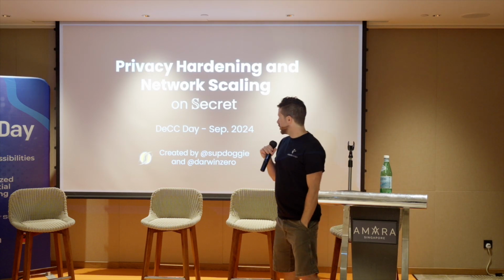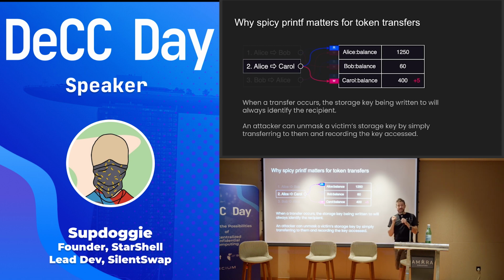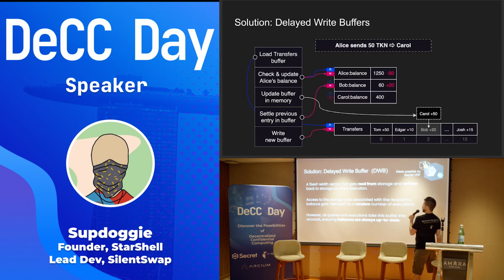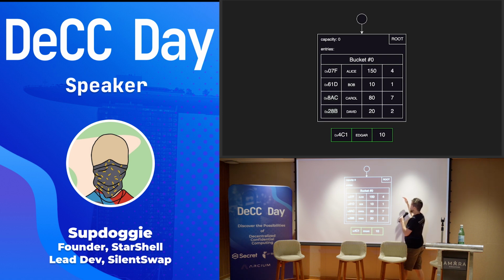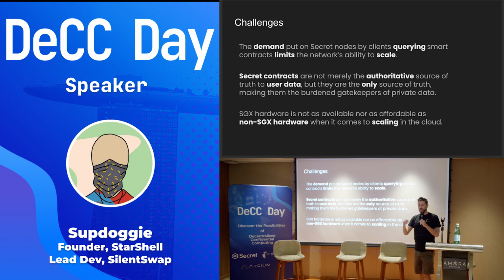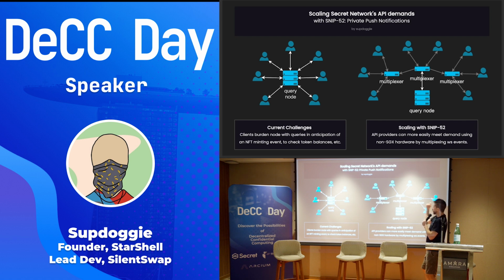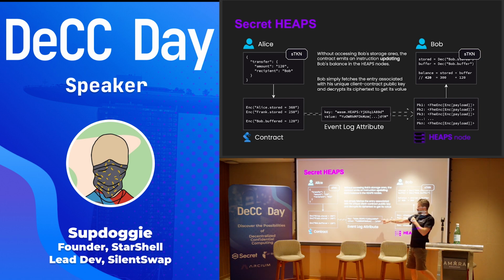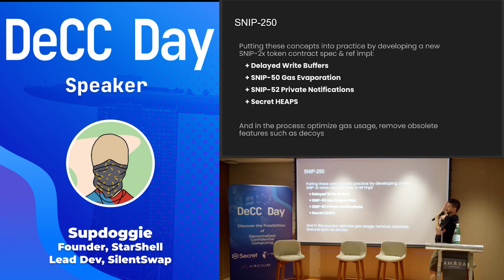DeCC Presentation: HEAPS and Delayed Write Buffers by Supdoggie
Supdoggie the Founder of Starshell Wallet and Lead Dev of SilentSwap presents a technical deep dive into (Fully) Homomorphic, Encrypted, Authenticated Private Storage AKA HEAPS and Delayed Write Buffers on Secret Network

This research and development brings powerful hardening of privacy as well as scaling features that take Secret Networks technology stack to the next level!

If you would like to learn more about any of the projects being developed by Supdoggie, check out the socials:

Join all of our Secret communities to stay up to date on the Secret Network and learn everything you need to know about decentralized confidential computing, data security, and using blockchain!